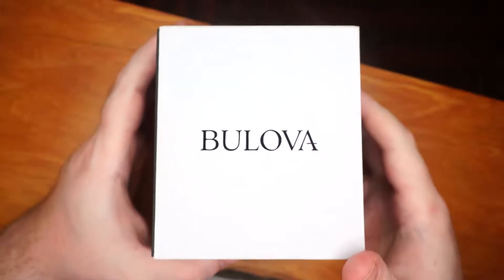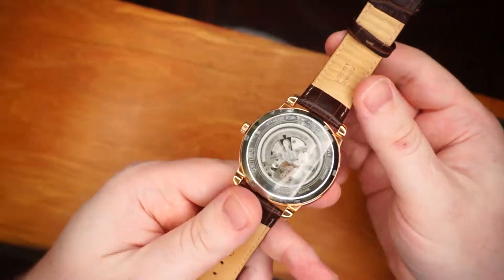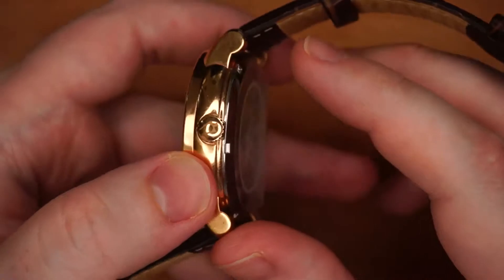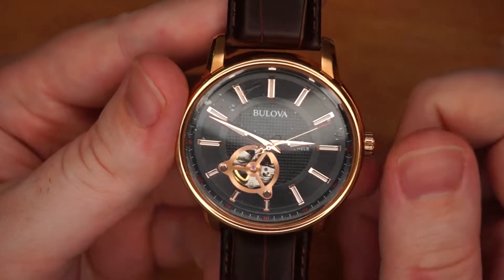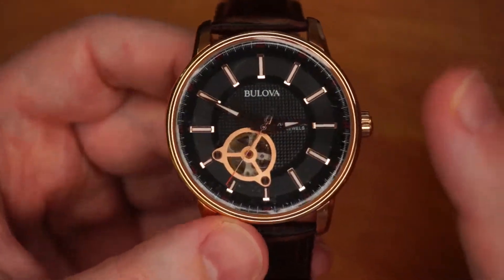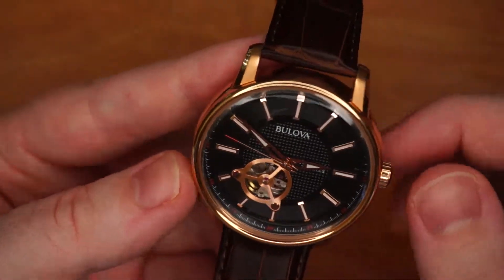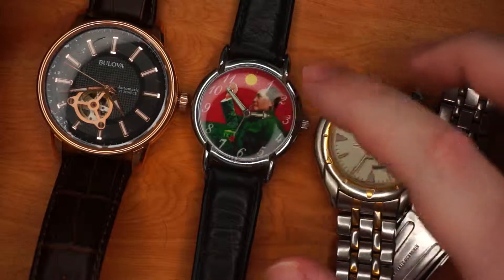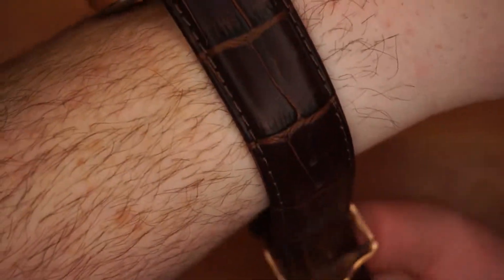What is an automatic watch? Bulova watch review... quartz, kinetic, mechanical.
In this video we take a look at a Bulova 21-jewel automatic watch. We also talk about the different kinds of watch mechanisms, including mechanical manual wind, seiko kinetic and quartz movements. Centrifugal Governor.

You can order the watch on Amazon